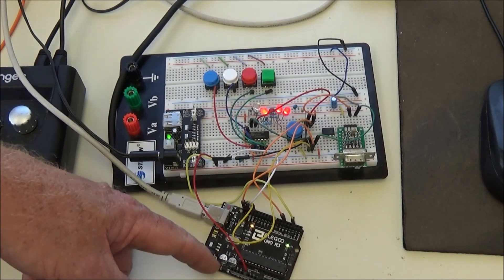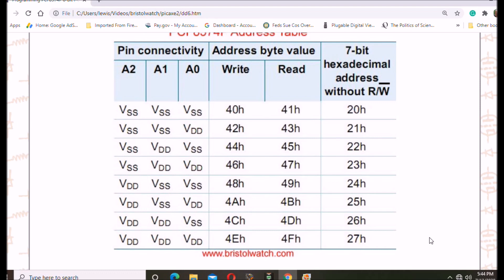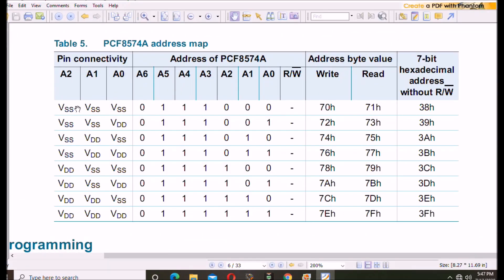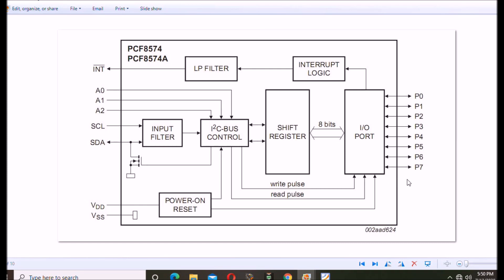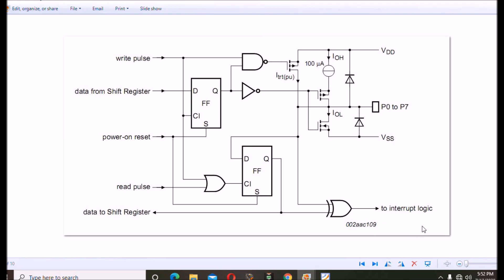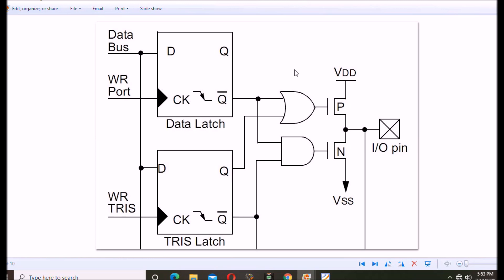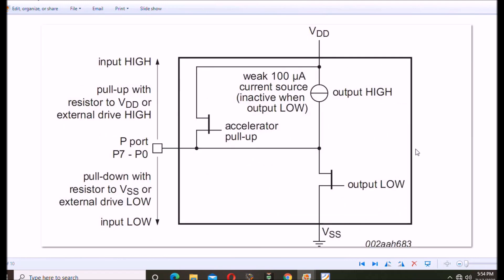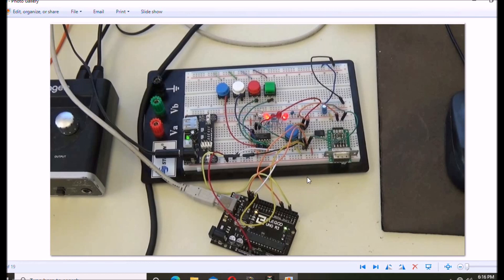Introduction PCF8574P GPIO Expander Arduino, Picaxe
Covers basic operation of PCF8574P 8-bit GPIO expander. Other videos will show how to Connect Arduino, Picaxe, and Raspberry Pi.